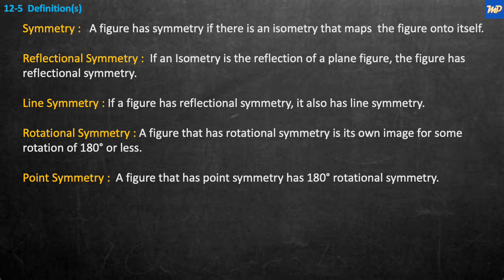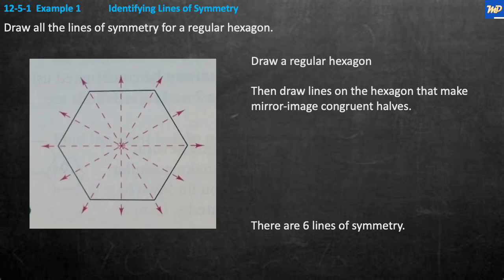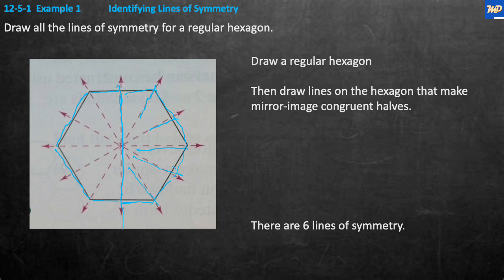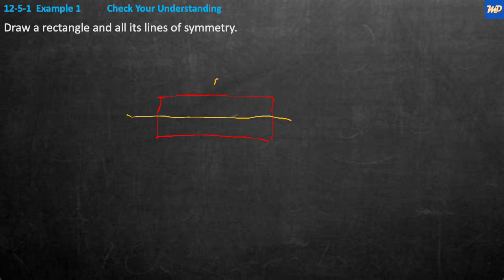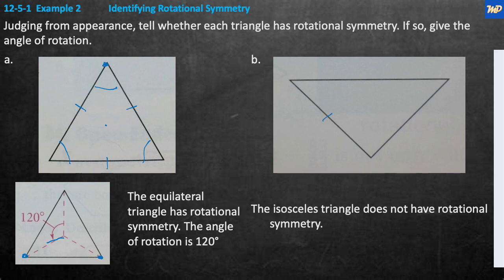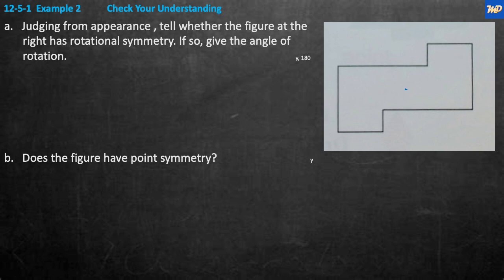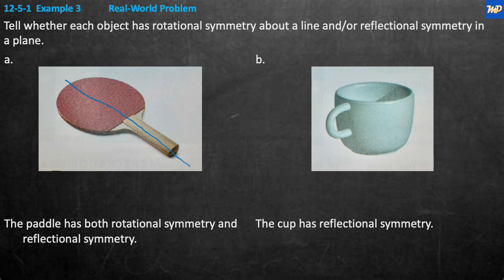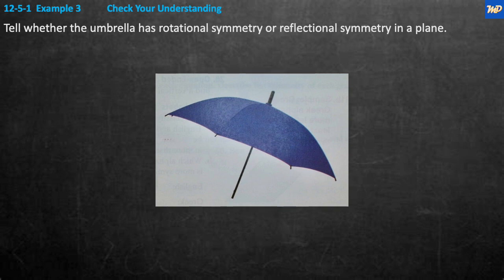Geometry 12 5 Symmetry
Chapter 12
Section 5
Titled: “Symmetry.”

By the end of this video, you will have reviewed recent lessons on Identifying Types of Symmetry in Figures, to include Lines of Symmetry and Rotational Symmetry. You will end with a review of a Real-World Problem to Solve.